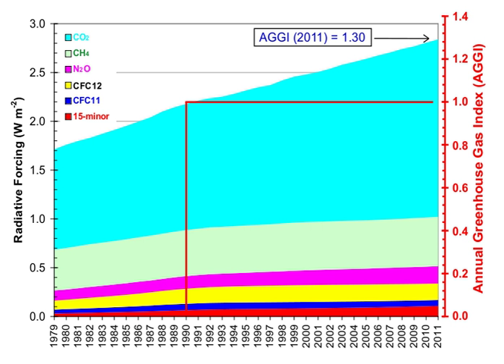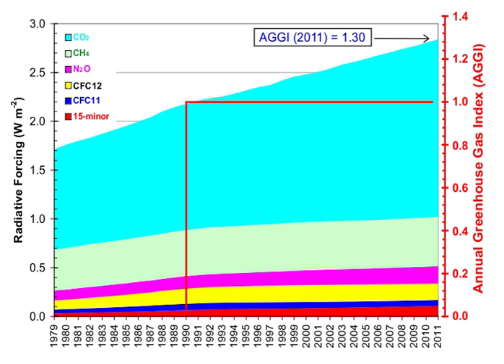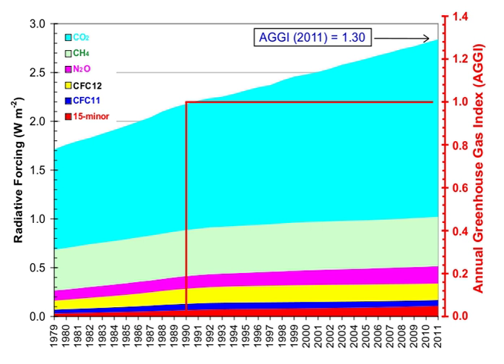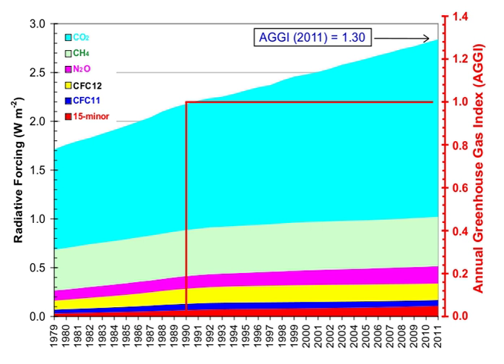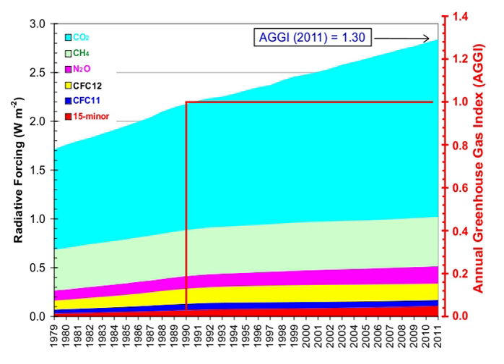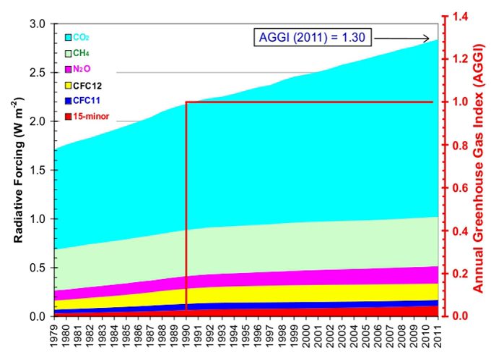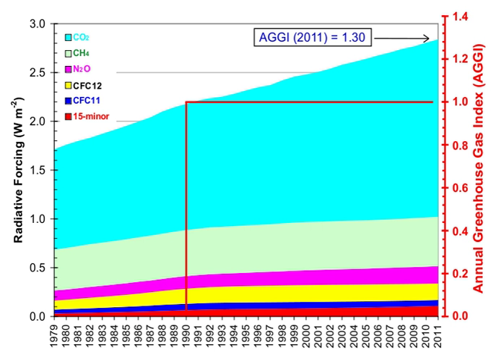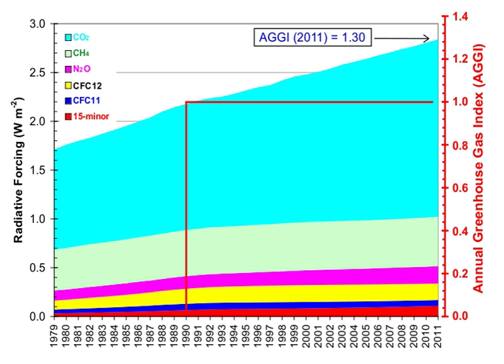Greenhouse-gas | Wikipedia audio article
00:02:00 1 Gases in Earth's atmosphere
00:02:34 1.1 Greenhouse gases
00:04:10 1.2 Non-greenhouse gases
00:05:13 1.3 Indirect radiative effects
00:08:31 1.4 Contribution of clouds to Earth's greenhouse effect
00:09:00 2 Impacts on the overall greenhouse effect
00:10:33 2.1 Proportion of direct effects at a given moment
00:11:17 2.2 Atmospheric lifetime
00:14:54 2.3 Radiative forcing
00:16:16 2.4 Global warming potential
00:18:23 3 Natural and anthropogenic sources
00:19:45 3.1 Ice cores
00:19:59 3.2 Changes since the Industrial Revolution
00:22:40 4 Anthropogenic greenhouse gases
00:24:03 4.1 Sectors
00:26:13 4.1.1 Tourism
00:30:18 4.1.2 Trucking and haulage
00:30:27 4.1.3 Plastic
00:31:13 5 Role of water vapor
00:32:11 6 Direct greenhouse gas emissions
00:34:21 6.1 Regional and national attribution of emissions
00:36:35 6.2 From land-use change
00:37:35 6.3 Greenhouse gas intensity
00:41:58 6.4 Cumulative and historical emissions
00:43:05 6.5 Changes since a particular base year
00:43:58 6.6 Annual emissions
00:46:14 6.7 Top emitter countries
00:48:09 6.7.1 Annual
00:49:47 6.7.2 Cumulative
00:49:57 6.8 Embedded emissions
00:50:15 6.9 Effect of policy
00:50:23 6.10 Projections
00:52:36 6.11 Relative spanCOspan2
00:54:28 7 Life-cycle greenhouse-gas emissions of energy sources
00:55:56 8 Removal from the atmosphere
00:56:33 8.1 Natural processes
00:57:02 8.2 Negative emissions
00:57:13 9 History of scientific research
00:58:49 10 See also
00:59:31 11 References

- Socrates

SUMMARY
Human activities since the beginning of the Industrial Revolution (around 1750) have produced a 45% increase in the atmospheric concentration of carbon dioxide (CO2), from 280 ppm in 1750 to 406 ppm in early 2017.  This increase has occurred despite the uptake of more than half of the emissions by various natural "sinks" involved in the carbon cycle.  The vast majority of anthropogenic carbon dioxide emissions (i.e., emissions produced by human activities) come from combustion of fossil fuels, principally  coal, oil, and natural gas, with additional contributions coming from deforestation, changes in land use, soil erosion and agriculture (including livestock).Should greenhouse gas emissions continue at their rate in 2017, global warming could cause Earth's surface temperature to exceed historical values as early as 2047, with potentially harmful effects on ecosystems, biodiversity and human livelihoods. At current emission rates temperatures could increase by 2 °C, which the United Nations' IPCC designated as the upper limit to avoid "dangerous" levels, by 2036.